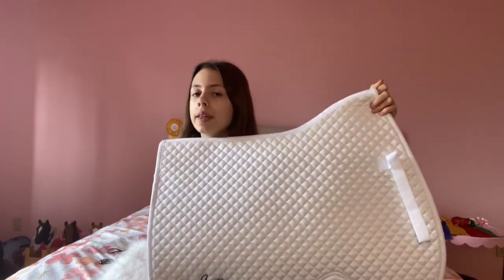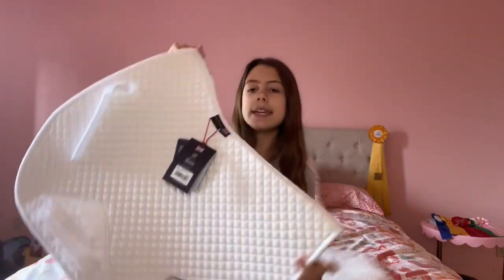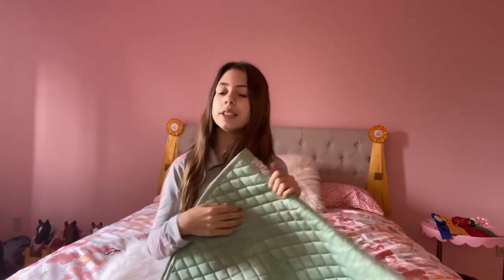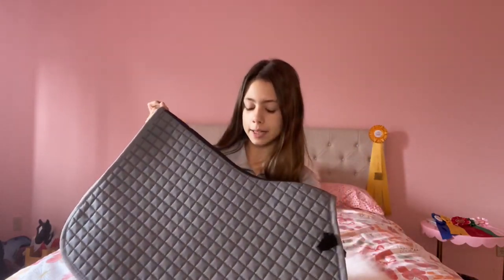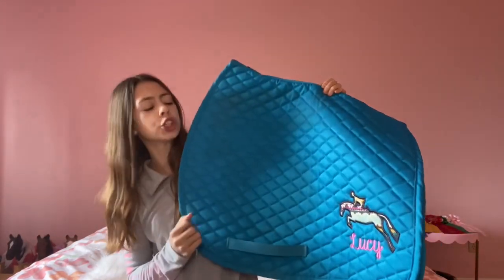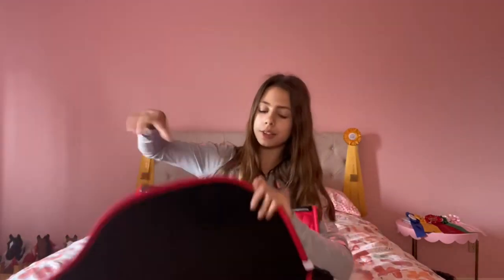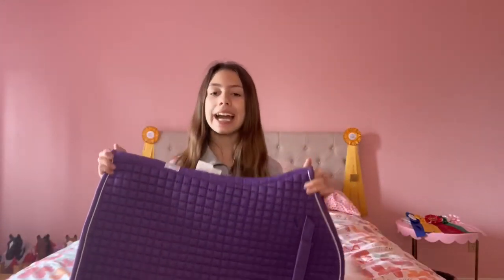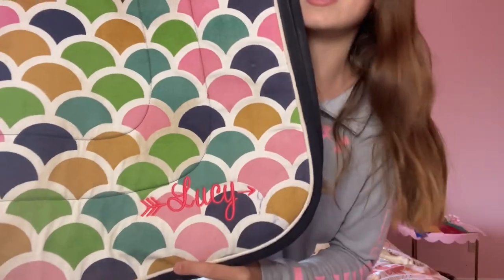SADDLE PAD COLLECTION 2020❤️🧡💛💚💙💜 |LA Equestrian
This is my saddle pad collection currently! if you would like to see my other wetherbeeta go to my
WINTER TACK HAUL! I will be adding to the collection along the way this is just the start